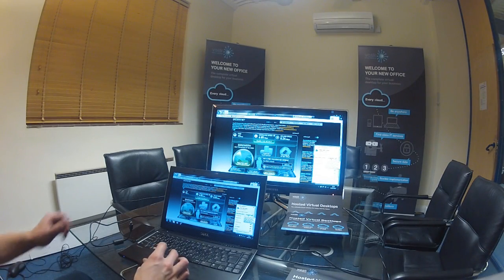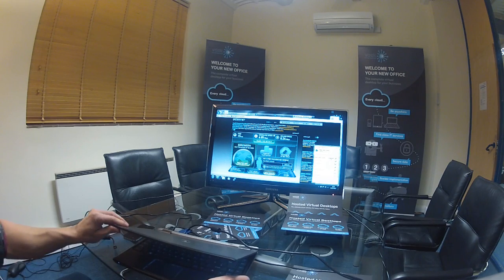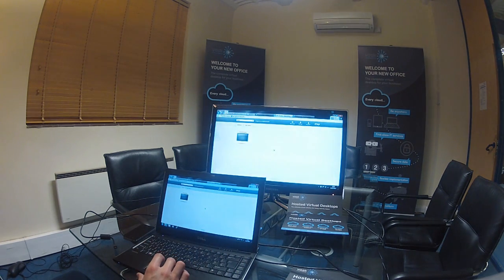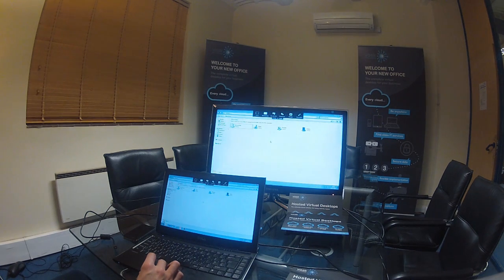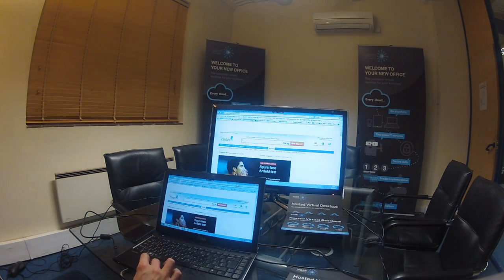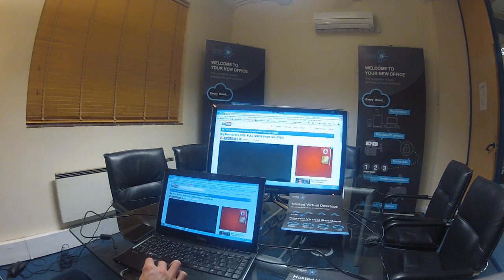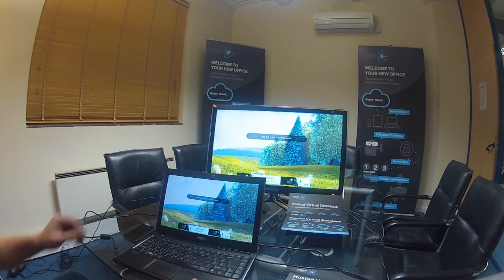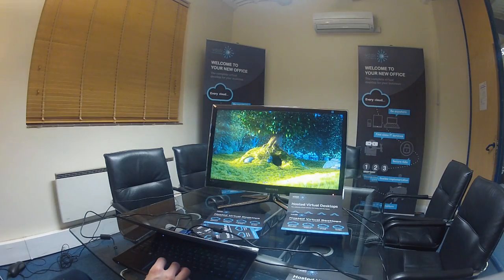Vesk High Definition Experience, Virtual Desktop HD, Hosted Desktop HD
Video to demonstrate High Definition Virtual Hosted Desktop